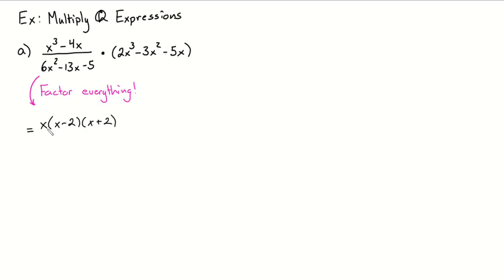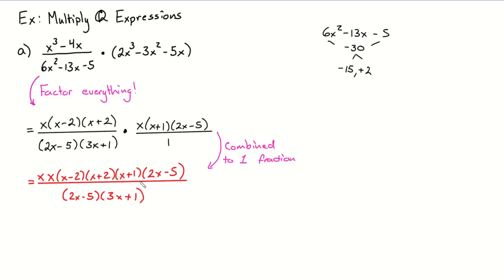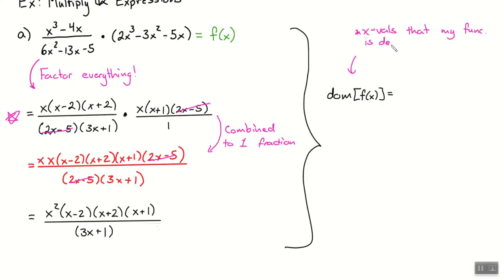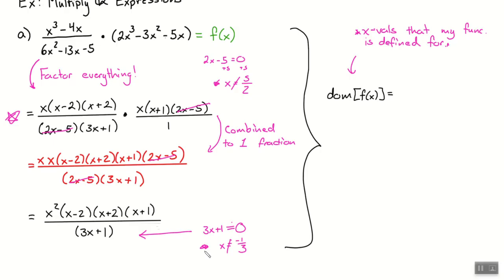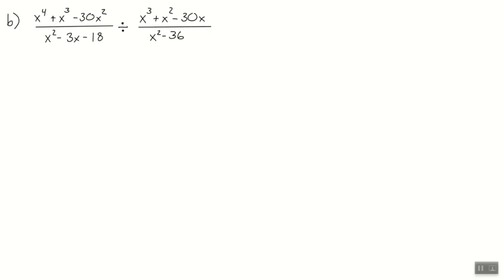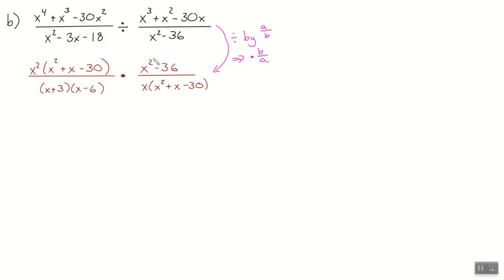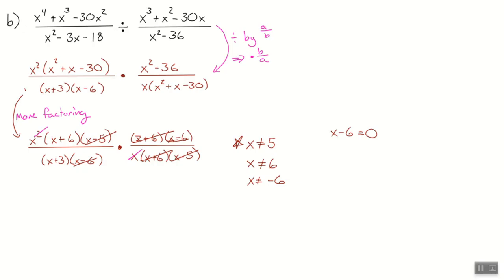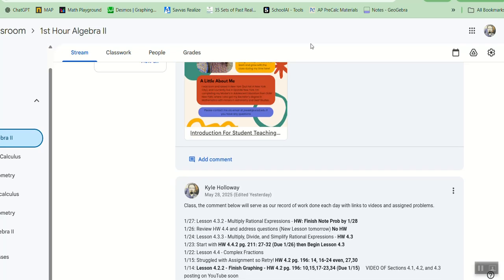1st Hour Algebra 2 (1/29/26) - Lesson 4.3.3 - Finish Section